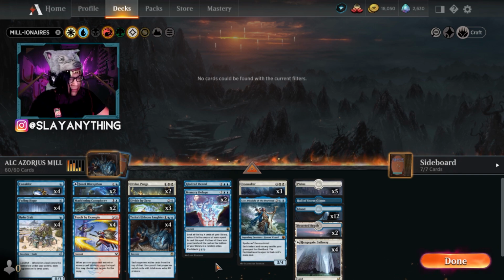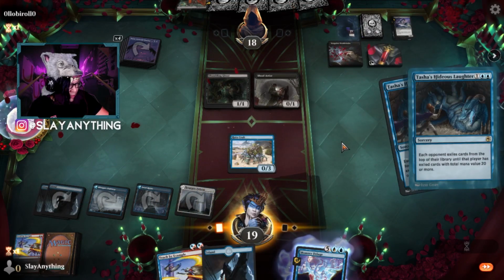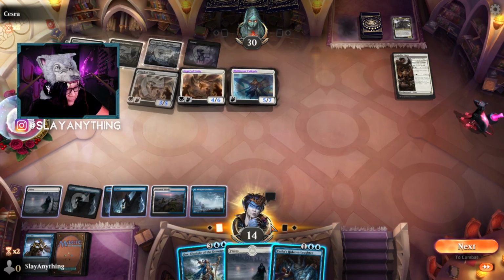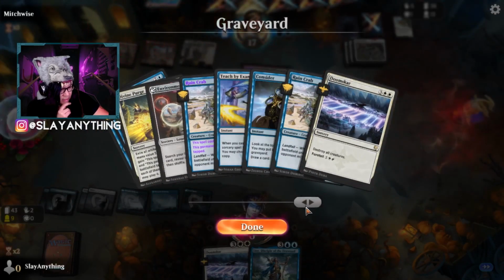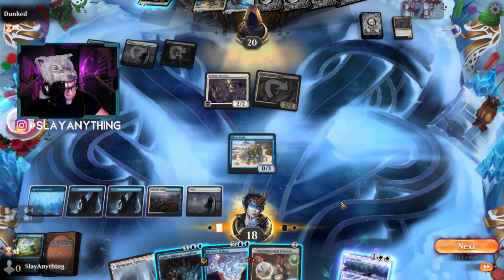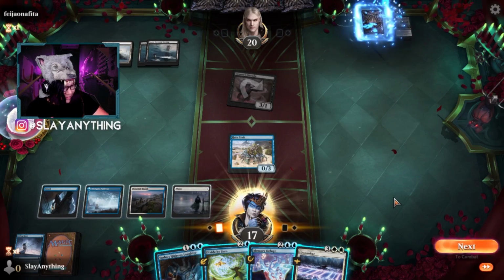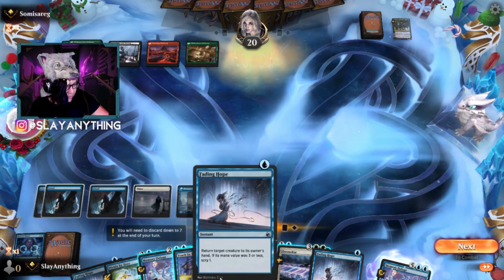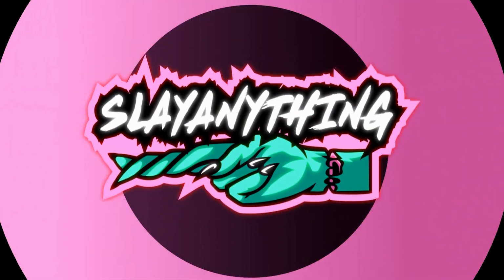NEW CLERICS/LIFEGAIN KILLER! AZORIUS MILL COMBO | MTG Arena Alchemy Deck | NEW BO1 MTG STANDARD 2022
Hate losing to Clerics and Mono White Life Gain decks on MTG Arena? This Azorius Mill deck is the MTG Alchemy deck to play! This deck has all the answers and an efficient way to absolutely annihilate our opponents' libraries in Magic: The Gathering Arena!

TRY THIS NEW MTG ALCHEMY / STANDARD DECK OUT!

Deck
4 Tasha's Hideous Laughter
3 Divide by Zero
1 Hall of Storm Giants
1 Lier, Disciple of the Drowned
2 Jwari Disruption
4 Hengegate Pathway
2 Deserted Beach
2 Memory Deluge
4 Consider
4 Fading Hope
3 Doomskar
5 Plains
2 Divine Purge
2 Maddening Cacophony
4 Teach by Example
4 Ruin Crab
1 Kindred Denial
12 Island

Sideboard
2 Environmental Sciences
1 Reduce to Memory
1 Introduction to Annihilation
2 Mascot Exhibition
1 Teachings of the Archaics

0:00​​​​​​​​ - Intro
3:48 - Matches
40:14​​​​​​​​ - Recap/End